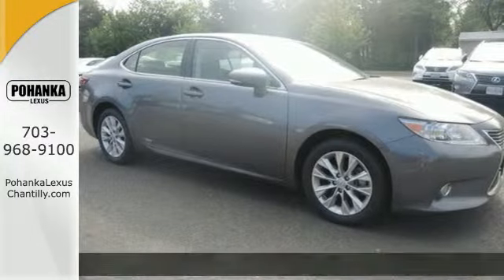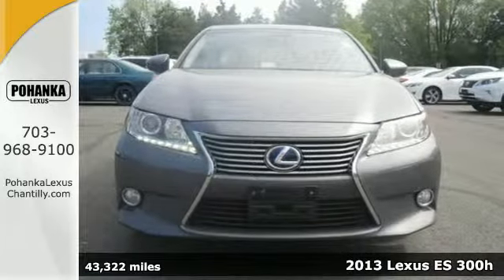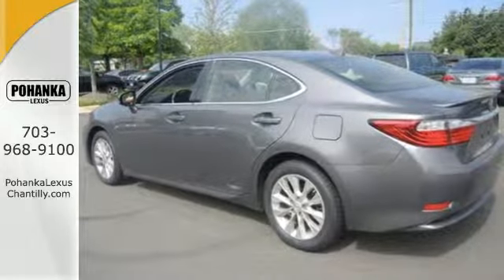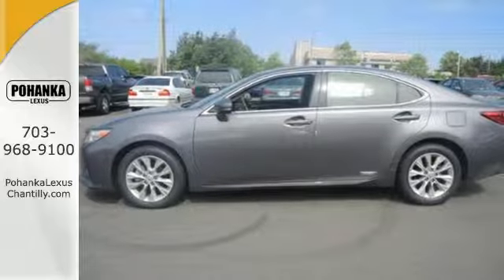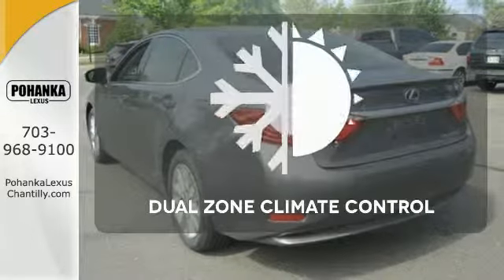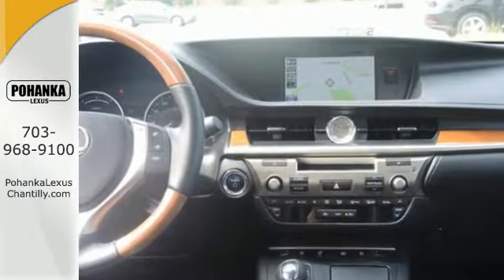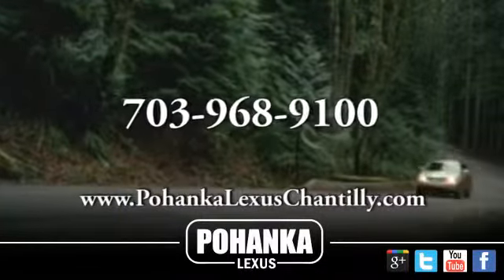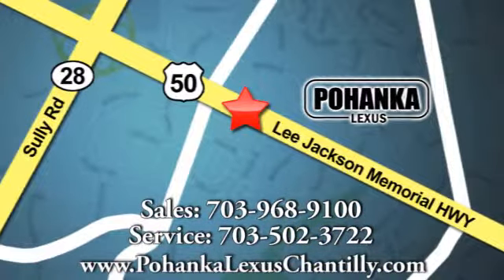Used 2013 Lexus ES 300h Chantilly VA Washington-DC, MD ESF293797A - SOLD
Year: 2013
Make: Lexus
Model: ES 300h
Trim: 4dr Sdn Hybrid
Engine: 2.5 L 4 Cyl. Cyl.
Transmission: Automatic
Color: Nebula Gray Pearl
Interior: Black
Mileage: 43322
Stock #: ESF293797A
VIN: JTHBW1GG9D2017257
LEXUS CERTIFIED!!! 1 OWNER CARFAX!!! NAVIGATION!!! HYBRID!!! HEATED AND VENTILATED SEATS!!! BACKUP CAMERA!!!

Address:
13909 Lee Jackson Memorial Hwy